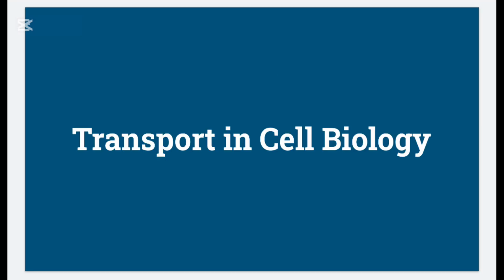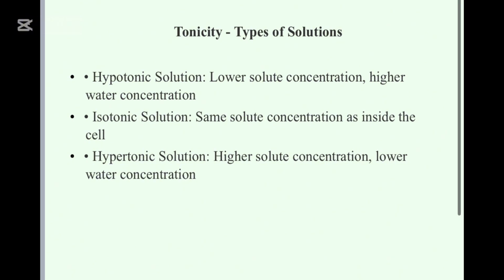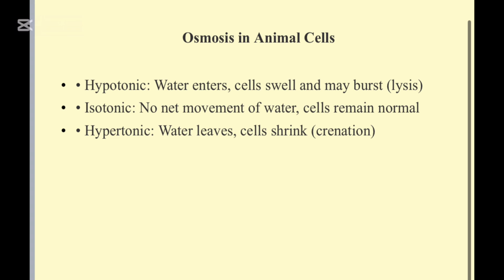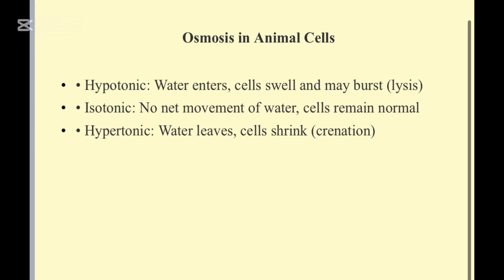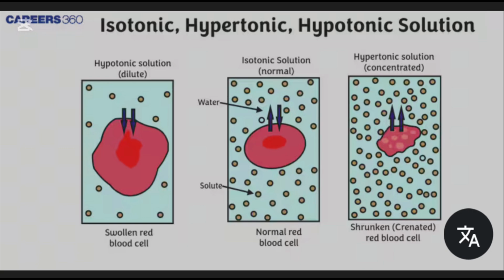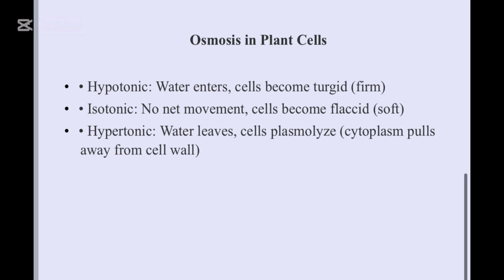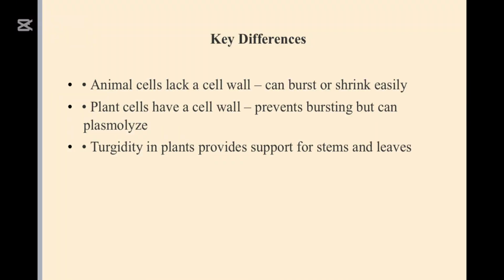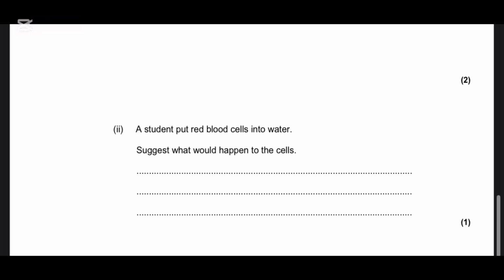TRANSPORT IN CELL | BIOLOGY